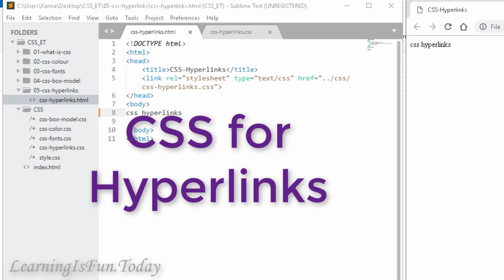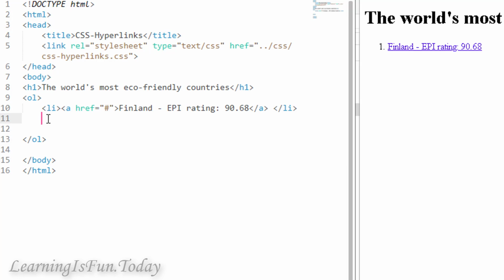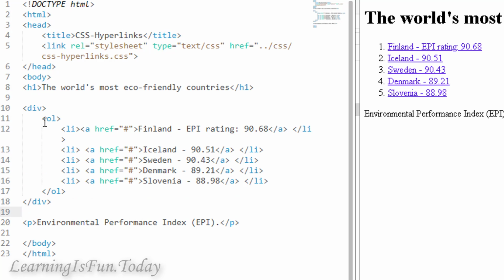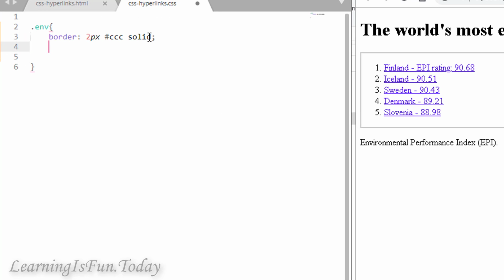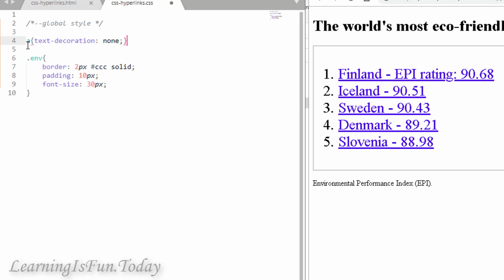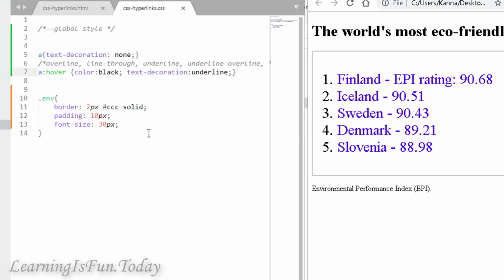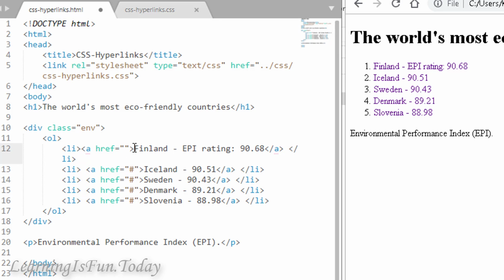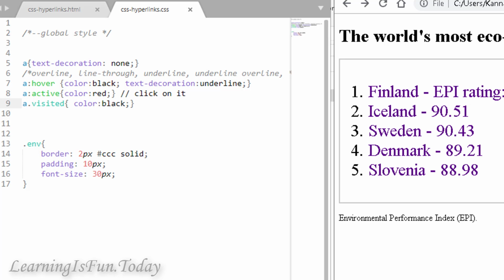CSS for Hyperlinks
CSS methods for Hyperlinks states are discussed.
The main hyperlink states are test decoration, hover, active, and visited.